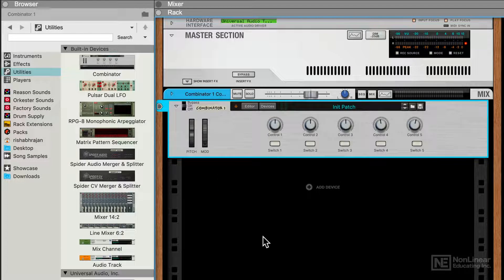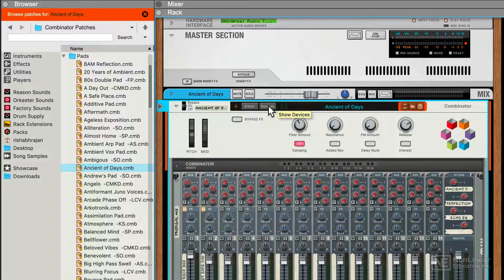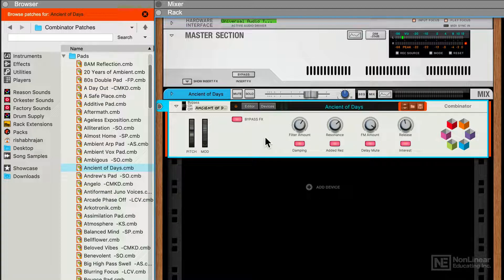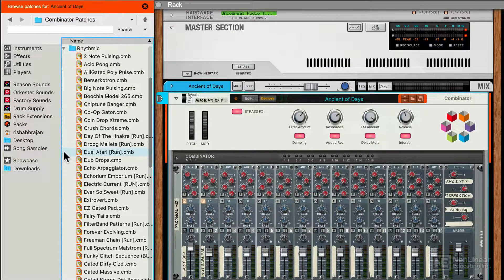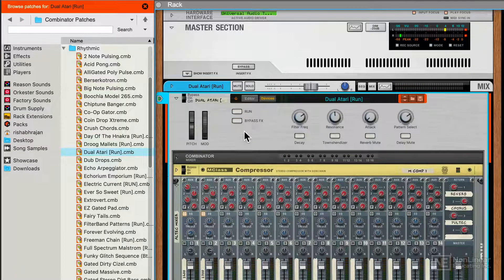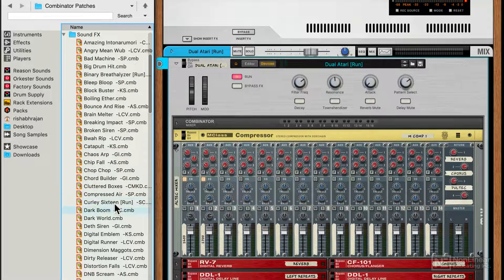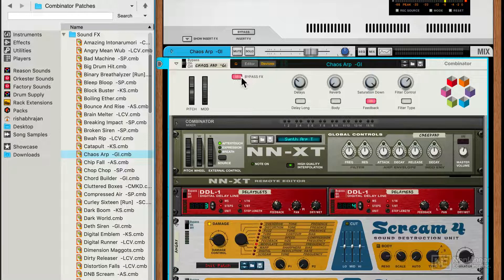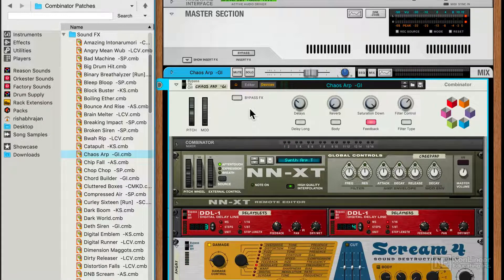Reason 204: The Combinator 2 Explored - Combinator Presets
Reason 204: The Combinator 2 Explored by Rishabh Rajan
Video 3 of 18 for Reason 204: The Combinator 2 Explored

One of the main new features in Reason 12 is the vastly improved Combinator. Back in 2004, Reason was the first DAW to offer a way to design elaborate patches by combining various instruments and effects inside a single super-device. Since its introduction, this powerful "container" has been at the center of most Reason rack, and now the updated Combinator 2 is just better in every way. In this course, trainer and sound designer Rishabh Rajan takes a deep look at this powerful device and explains all its capabilities.

After giving a quick tour of the interface and demonstrating a few presets, Rishabh explains how to map control knobs and switches to create a patch from scratch. Diving deeper into the Editor, you learn about Key Ranges, Velocity Ranges and CV controls. Continuing with the course, you explore different layering possibilities and create more patches by combining devices in various ways. You also learn to customize the user interface of your Combinator patches, how to control multiple parameters with a single knob, and how to work with third-party plugins.

So join Rishabh Rajan in this course now, and start building your own self-contained Combinator patches.